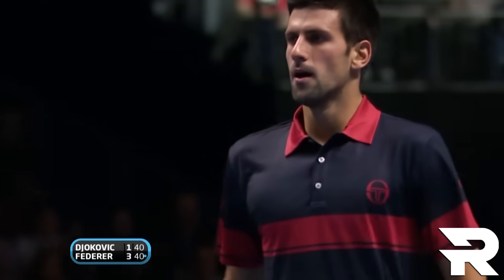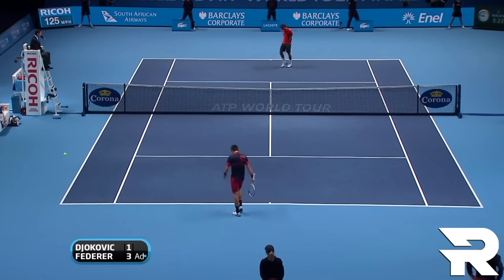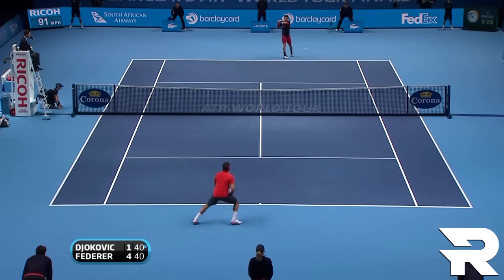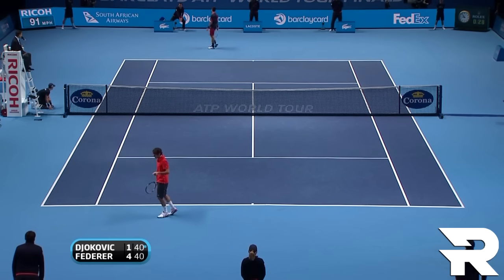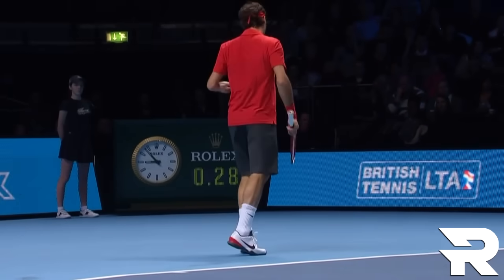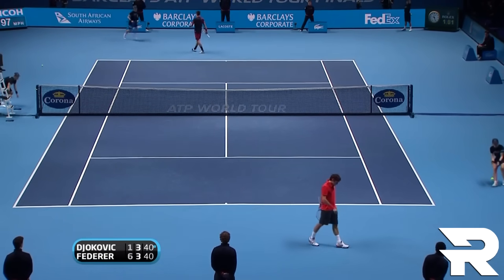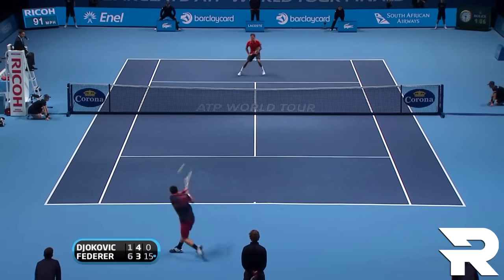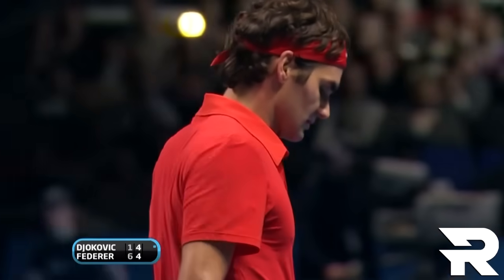When Roger Federer Took Djokovic to Tennis Church!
Roger Federer masterclass vs Novak Djokovic